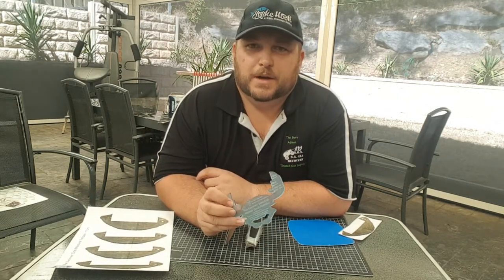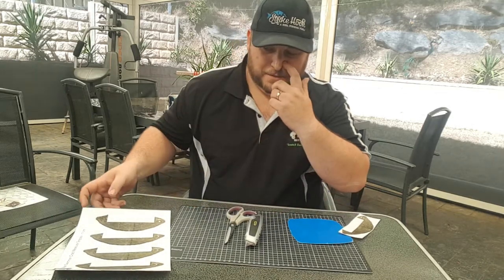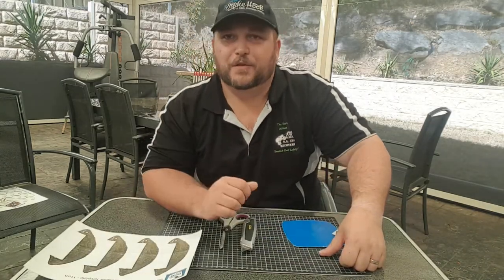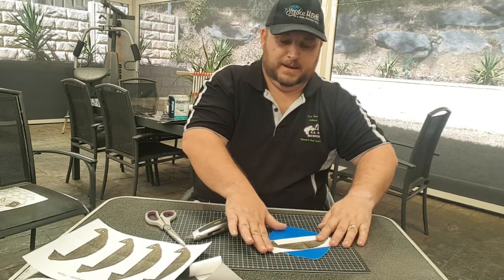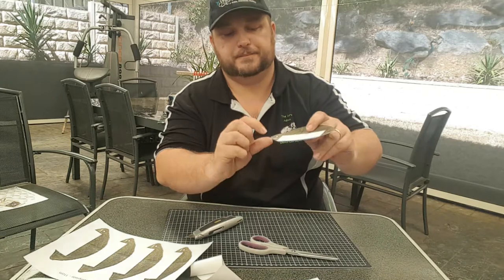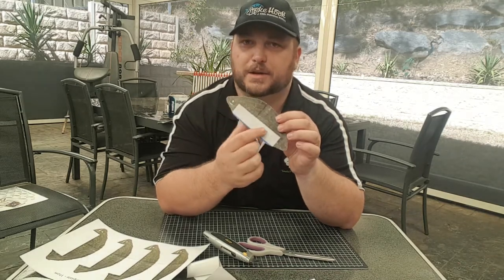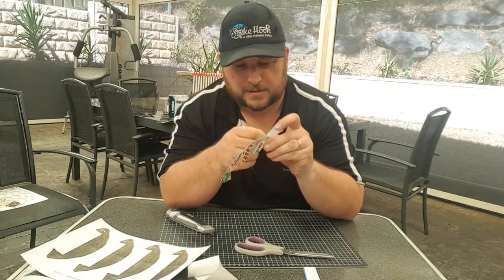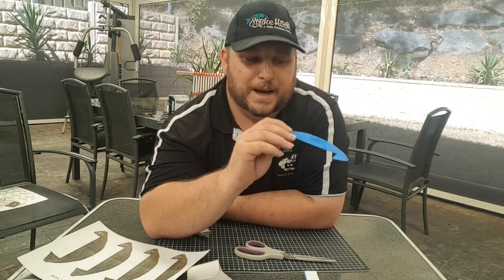How to make a CRAB MEASURER from an Icecream Lid - THE FISHING GURU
Here we show you how to make your own Crab measurer out of a plastic icecream lid.
These are super quick and easy to make, with pretty much no cost to do so and the best bit . . . They are recycling/upcycling what would have potentially been a waste product for landfill :)